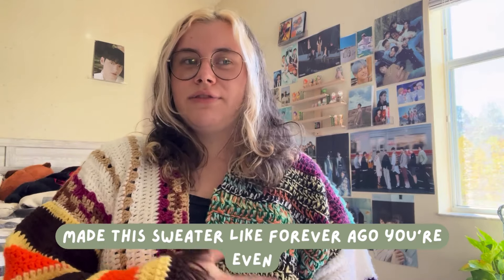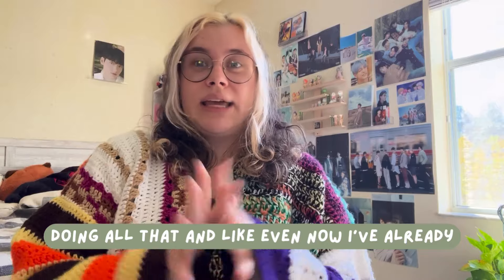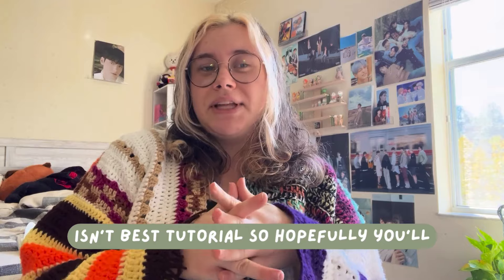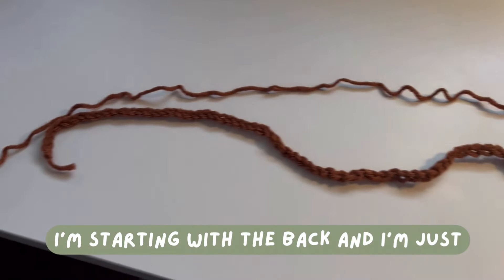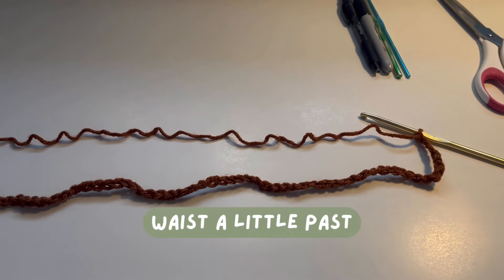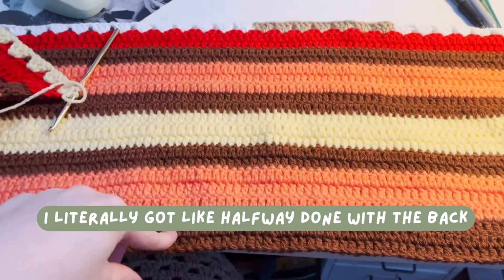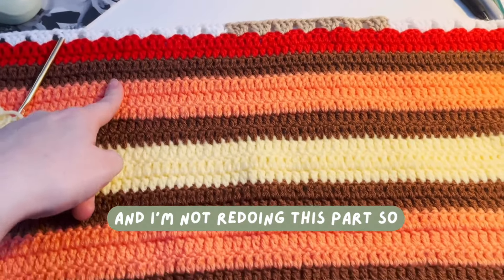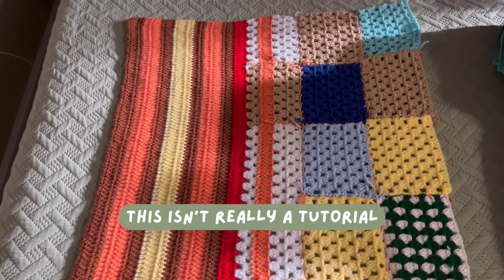kpop crochet with me: seungkwan cardigan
Hi!! I'm Paige or yoongismoldytangerine! I love remaking kpop crochet clothing!! Let me know what you want to see me make next.

find me on:
etsy- y8ngismoldytangerine